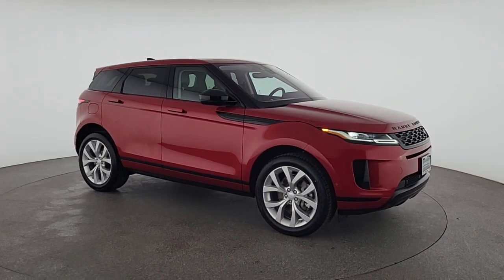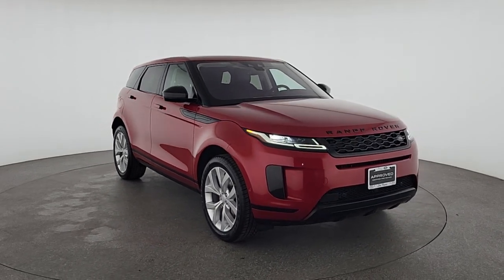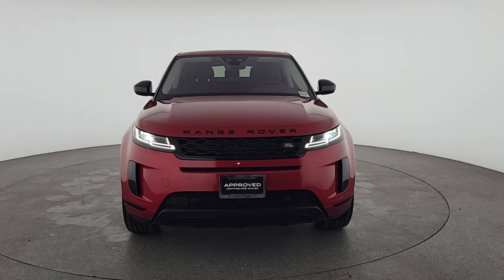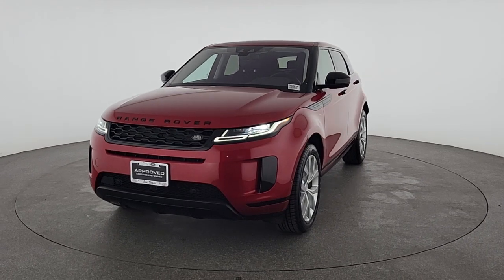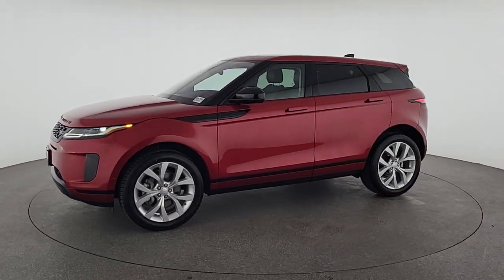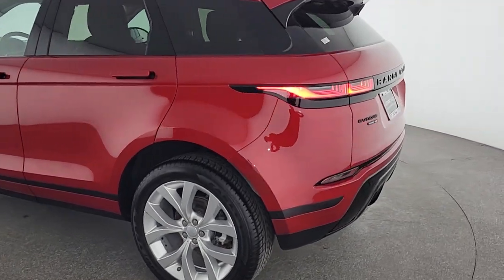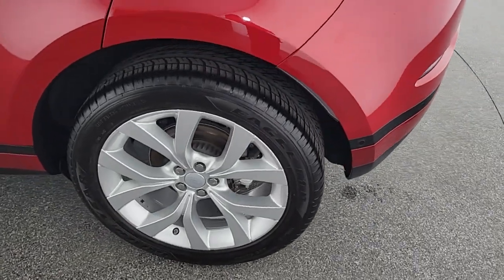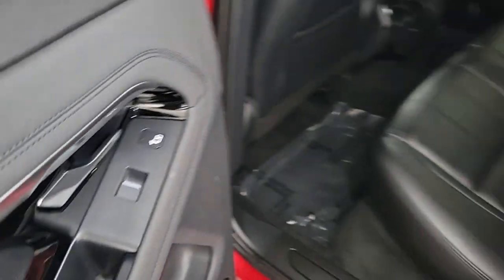2020 Land Rover Range_Rover_Evoque Las Vegas, Henderson, North Las Vegas, Nevada, San Bernardino Cou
Firenze Red Metallic Used 2020 Land Rover Range_Rover_Evoque SE available in Las Vegas, Nevada. Servicing the Henderson, North Las Vegas, Nevada, San Bernardino County area.

 Elevate Your Driving Experience with the Exquisite 2020 Range Rover Evoque! brbrIntroducing the epitome of luxury and performance  the 2020 Range Rover Evoque. Crafted to perfection this compact SUV redefines elegance and sophistication with its sleek design and innovative features.brbrStep into a world of opulence with the Evoques meticulously designed interior where premium materials and cutting-edge technology converge to create a haven of comfort and convenience. Sink into the luxurious leather seats and immerse yourself in the immersive infotainment system seamlessly connecting you to your digital world.brbrExperience unrivaled power and agility with the Evoques advanced drivetrain and dynamic handling ensuring a thrilling driving experience every time you hit the road. Whether youre navigating urban streets or venturing off the beaten path this vehicle effortlessly combines style and performance.brbrMake a bold statement with the Evoques distinctive exterior design featuring sleek lines signature LED headlights and a commanding presence that demands attention wherever you go.brbrDont miss your chance to own a true masterpiece of automotive engineering. Visit our showroom today and discover the 2020 Range Rover Evoque  where luxury meets performance in perfect harmony!
Navigation system: InControl Navigation Pro|180 Watt Range Rover Sound System w/6-Speakers|6 Speakers|Radio data system|Radio: Touch Pro Duo Infotainment w/Navigation|Air Conditioning|Automatic temperature control|Front dual zone A/C|Rear window defroster|Memory seat|Power driver seat|Power steering|Power windows|Remote keyless entry|Steering wheel mounted audio controls|Four wheel independent suspension|Speed-sensing steering|Traction control|4-Wheel Disc Brakes|ABS brakes|Dual front impact airbags|Dual front side impact airbags|Emergency communication system: InControl Protect|Front anti-roll bar|Low tire pressure warning|Occupant sensing airbag|Overhead airbag|Rear anti-roll bar|Power Liftgate|Brake assist|Electronic Stability Control|Exterior Parking Camera Rear|Auto High-beam Headlights|Delay-off headlights|Fully automatic headlights|Rear fog lights|Panic alarm|Security system|Speed control|Auto-dimming door mirrors|Bumpers: body-color|Heated door mirrors|Power door mirrors|Spoiler|Turn signal indicator mirrors|14-Way Front Bucket Seats w/Memory|Android Auto|Apple CarPlay|Apple CarPlay & Android Auto|Auto-dimming Rear-View mirror|Compass|Driver door bin|Driver vanity mirror|Front reading lights|Illuminated entry|Interactive Driver Display|Leather Shift Knob|Outside temperature display|Overhead console|Passenger vanity mirror|Power Socket Pack 1|Rear reading lights|Rear seat center armrest|Tachometer|Telescoping steering wheel|Tilt steering wheel|Trip computer|Front Bucket Seats|Front Center Armrest|Grained Leather Seat Trim|Power passenger seat|Split folding rear seat|Passenger door bin|20 Wheels|Alloy wheels|Wheels: 20 5 Split-Spoke (Style 5076)|Rain sensing wipers|Rear window wiper|Speed-Sensitive Wipers|Variably intermittent wipers|3.94 Axle Ratio